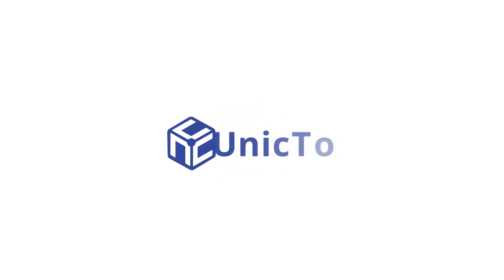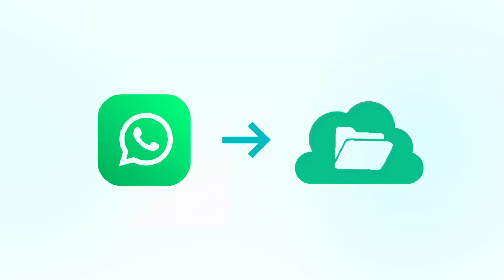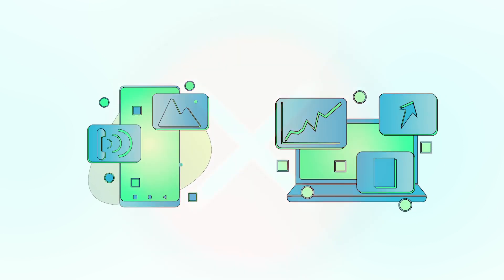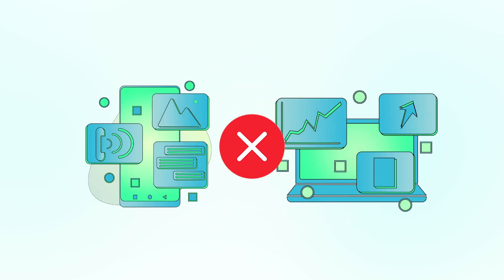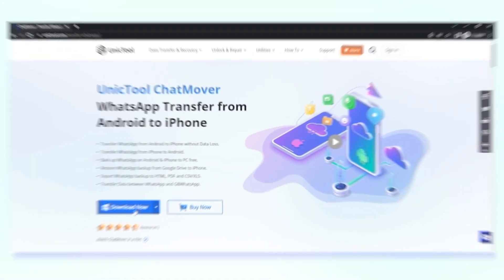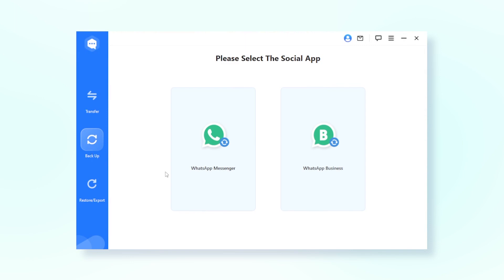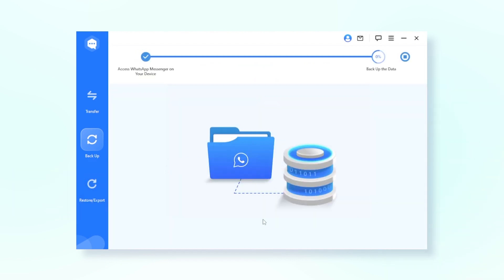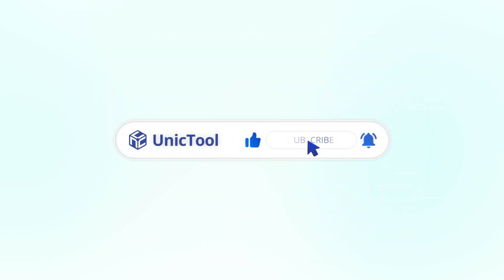Can we back up on WhatsApp web | How to take Backup of WhatsApp Chat 2024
Do you wanna Backup WhatsApp to increase data security? Not only on mobile, is it possible to back up from WhatsApp Web on PC? Let's check it out!

Timestamp
00:00 Intro & preview
00:21 Why can't Take Backup from WhatsApp Web
00:30 Alternative Ways to Backup WhatsApp on PC, ChatMover
Step1. Download and install the ChatMover
Step2. Hit the "Backup", then pick your account type (WhatsApp messenger and WhatsApp business)
Step3. connect your mobile to pc and unlock it, then click "Backup now"
Now all you need do is wait for the progress and check the backup on your computer.